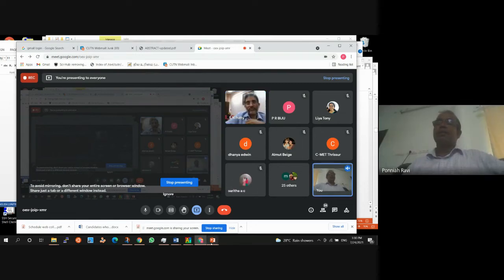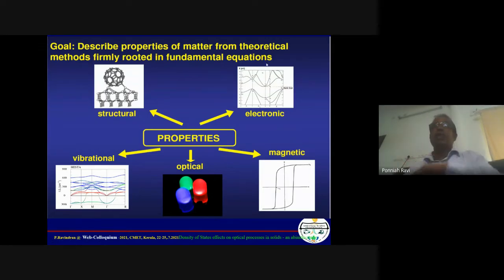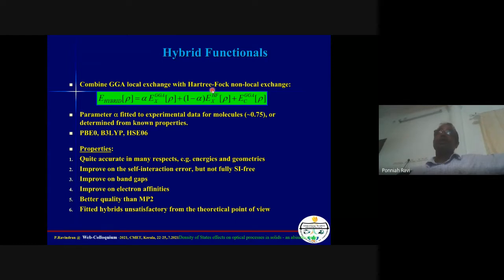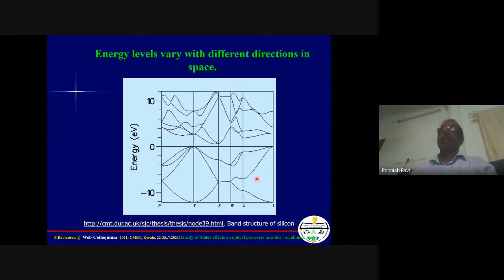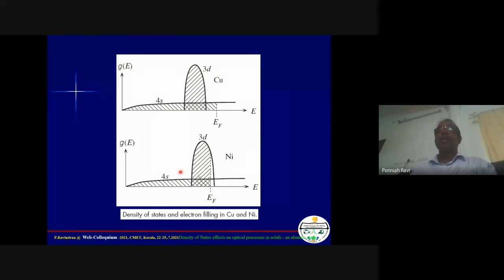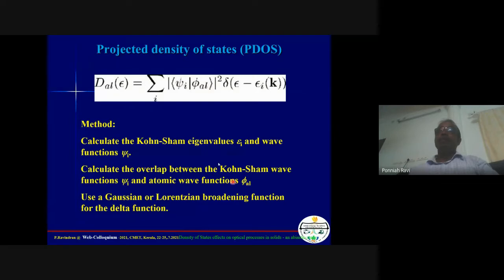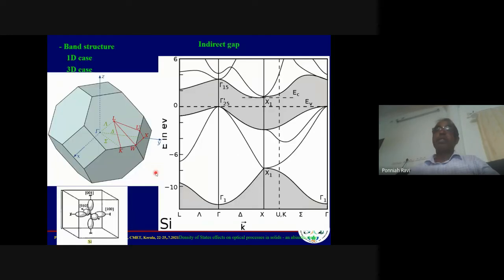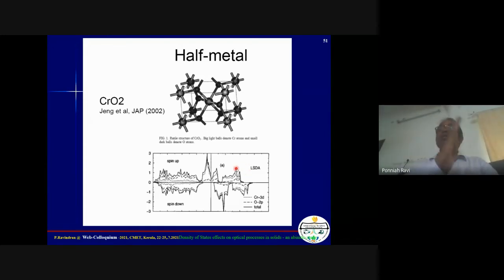Prof. P Ravindran, Central University of Tamilnadu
Light Matter Interaction at nanoscale-web colloquium organised in association with CMET-Thrissur